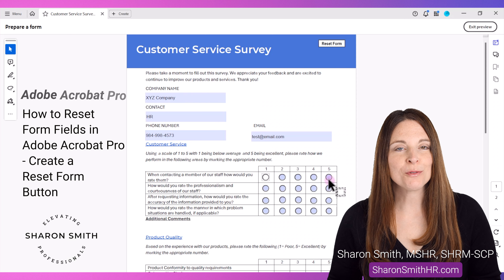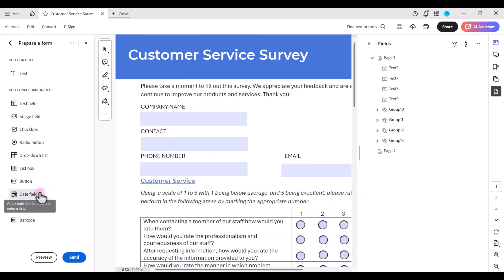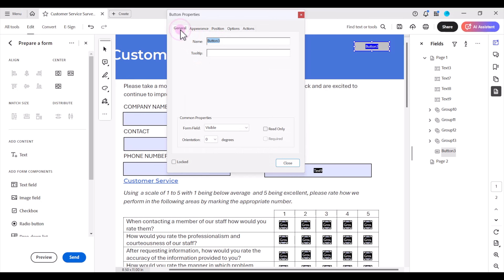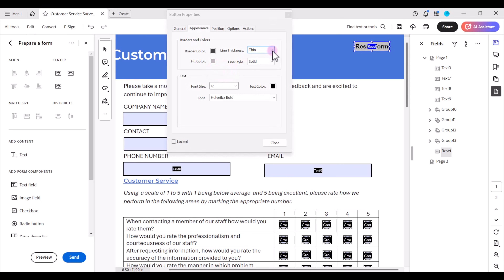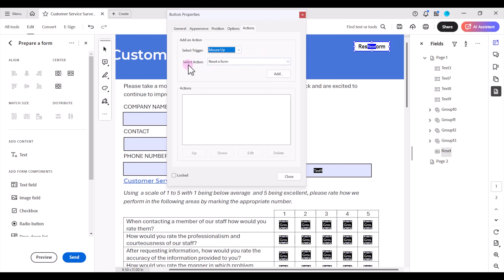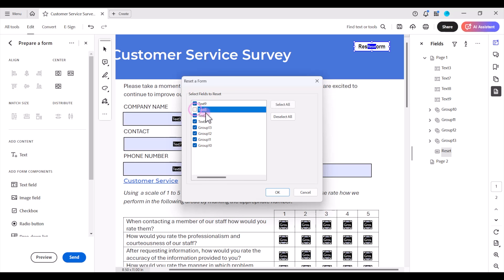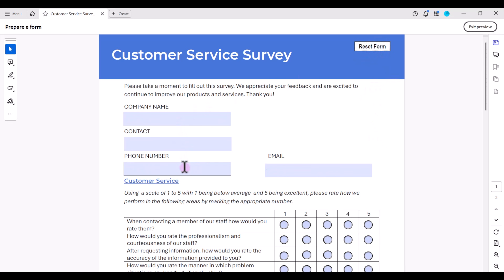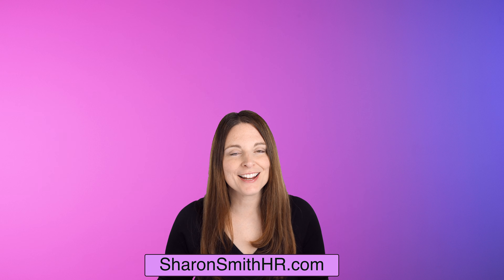Create a Reset Button in PDF Fillable Forms in Adobe Acrobat Pro - Reset Form Fields in PDF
How to create a reset form button in your PDF fillable form with Adobe Acrobat Pro. Add a button to your PDF form that users can click to clear all the form field data so they can quickly and easily reuse the form. This button is easy to program and format and is a helpful tool for forms that need to be reused often.

TIMESTAMPS ⏰
00:00 Create Reset a Form Button in PDF
00:14 Prepare a PDF Form
00:48 Add Action Button in PDF
01:04 Program PDF Button Properties
02:58 Test Reset Form Button in PDF